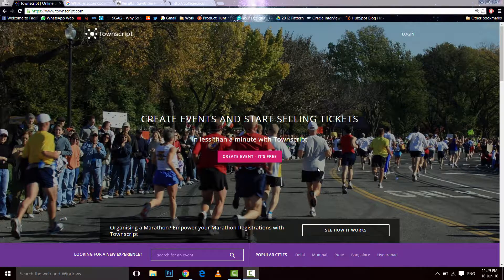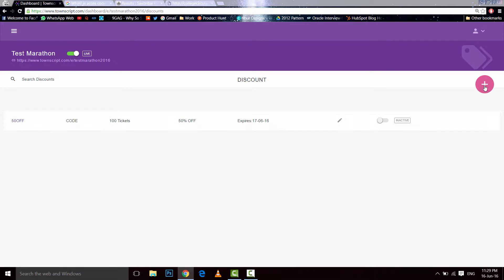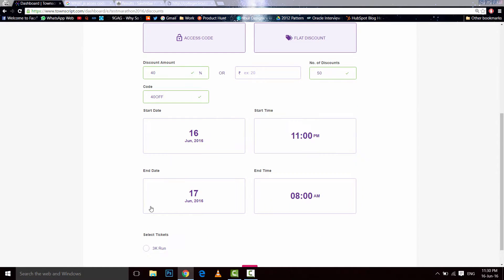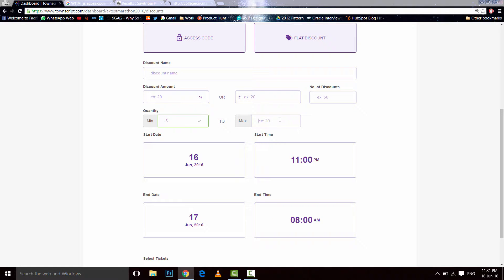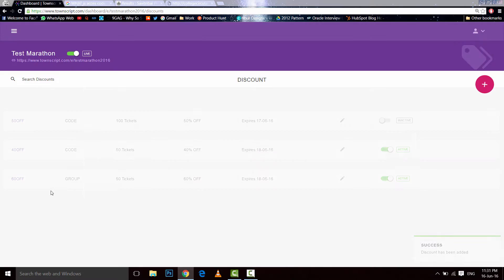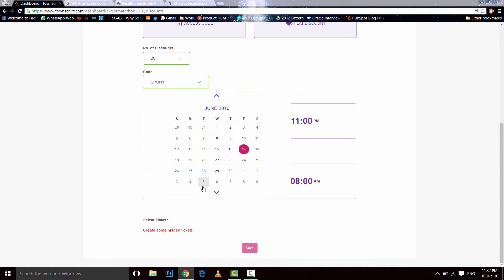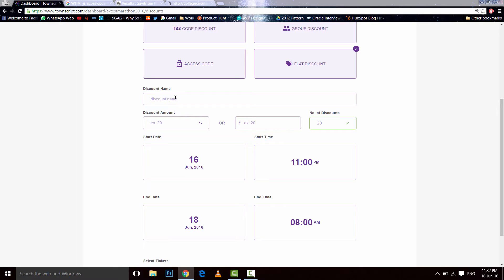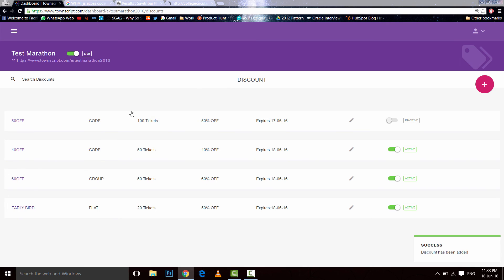How To Add a Discount To a Ticket on Townscript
Hey Everyone!

This video is a tutorial to explain 'How to Add a Discounts to your tickets on Townscript'

Townscript is a DIY Event Ticketing Website which is empowering event organizers with features which make their event management extremely fast and easy.